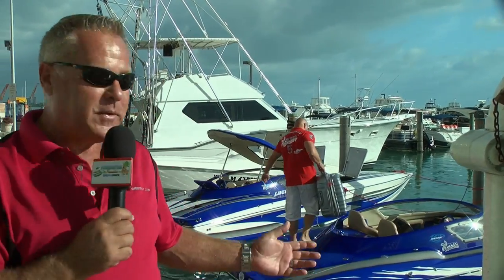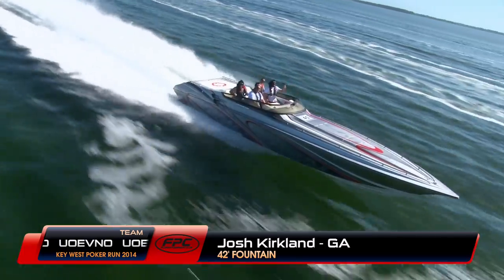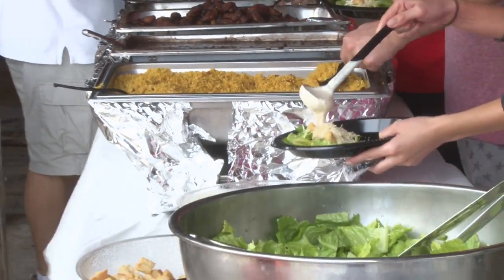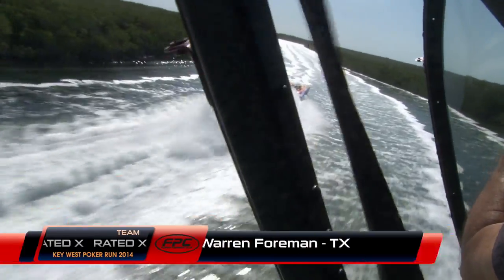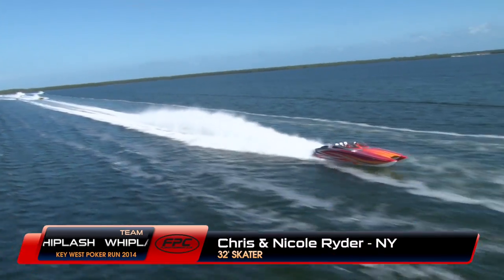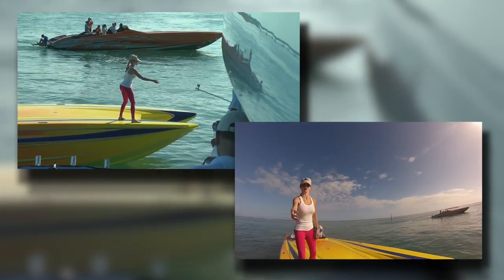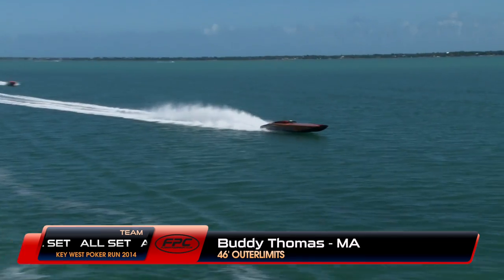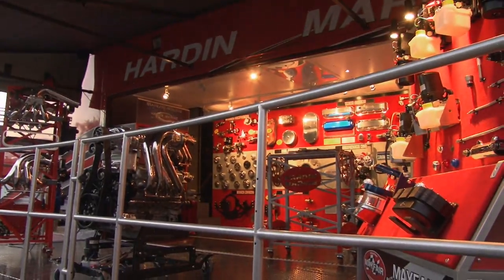Florida Powerboat Club 2014 Key West Poker Run Segment 2 - Headed To Gilbert's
Powerboating in Paradise featured by Florida Powerboat Club kicks off the 2015 season of video episodes with Episode 1, with Team Germany. Headed to Gilbert's in Key Largo for first card stop.